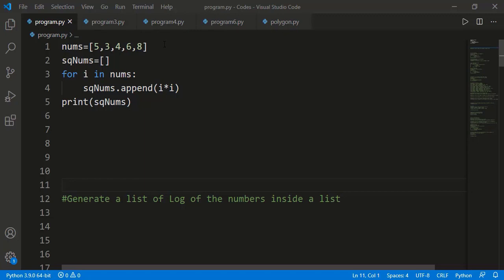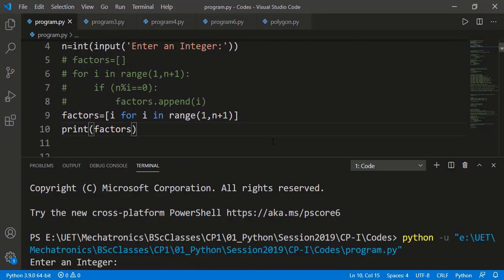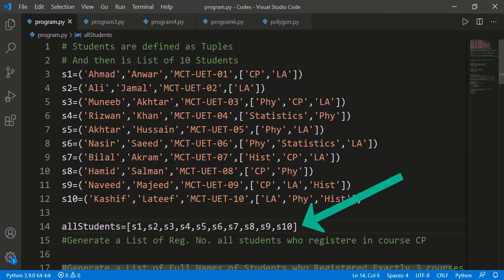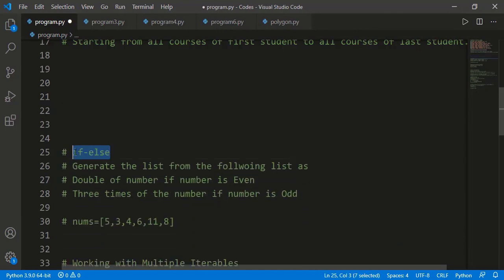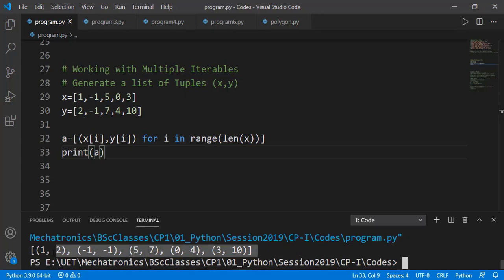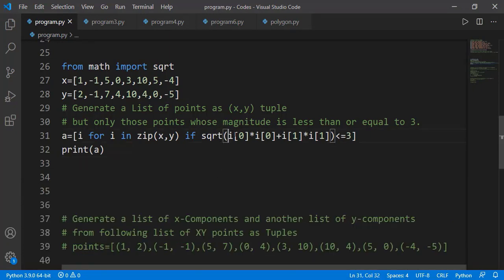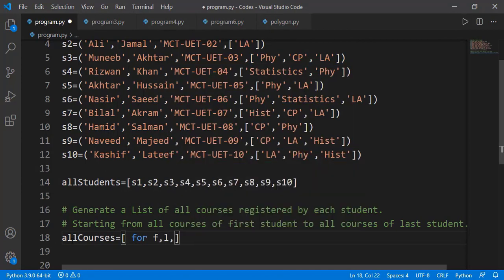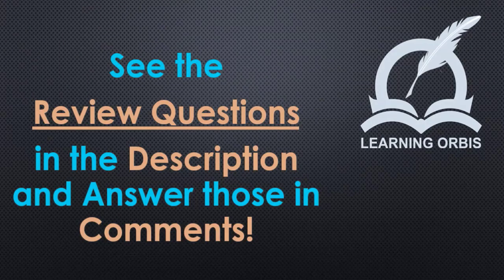[Python Programming Basics to Advanced] : List Comprehension | Lab 21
In this lesson we will learn about List Comprehension. It is a technique by which we can create a list with processing of some other iterable in just one line of code.

Introduction of List Comprehension and Syntax 0:0
List Comprehension with Filtering 02:52
List Comprehension with if-else 11:13
List Comprehension with Multiple Iterables 14:01
Zip Function 15:00
Processing Nested Lists with List Comprehension 20:07
Generating List of Nested Lists using List Comprehension 22:45

Review Questions:
Create three lists using List Comprehension with names x, y and z having 10 floating values generated randomly between -15 and 15. Consider the values of the lists x, y and z as 3D point in space (X,Y,Z). Generate another list of 3D points as Tuples from the three lists, which lie inside the Upper Half Sphere of radius 10. Upper half means the part of the sphere in +ve y-direction only.